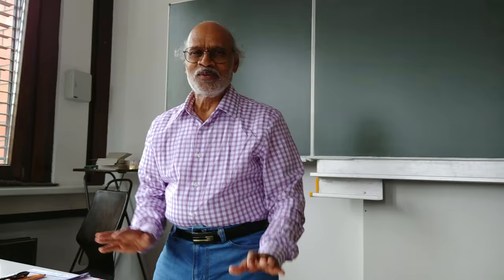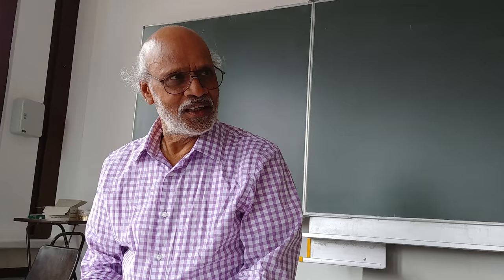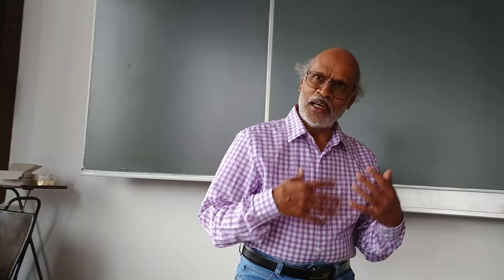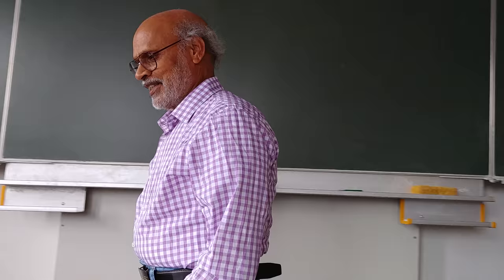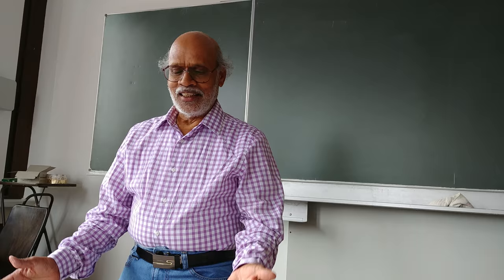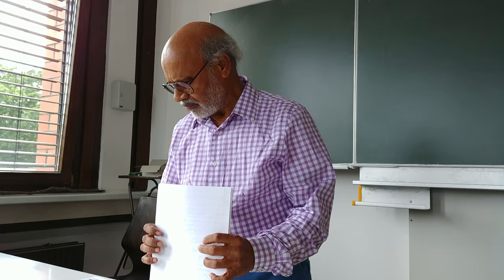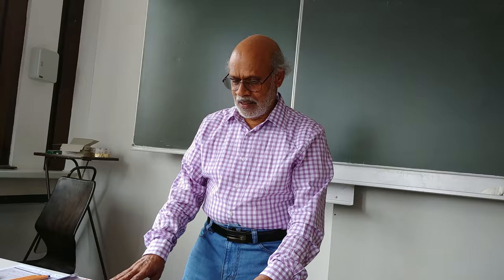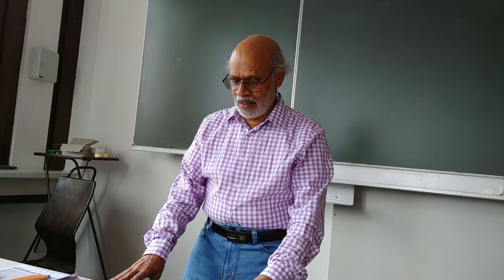String Theory Lecture - 11 Part - 1/9 by Daya Shankar Kulshreshtha at the Univ. of Oldenburg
String Theory Lecture - 11 Part - 1/9 by Daya Shankar Kulshreshtha at the University of Oldenburg, Germany, Summer Semester 2018: Lecture - 11 Part - 1/9  (Light-Front Quantization of String Theory) - Videography Courtesy Dr. Usha Kulshreshtha.  I thank Prof. Dr. Jutta Kunz for organizing this Lecture Course on String Theory at the University of Oldenburg, Germany during the Summer Semester 2018.